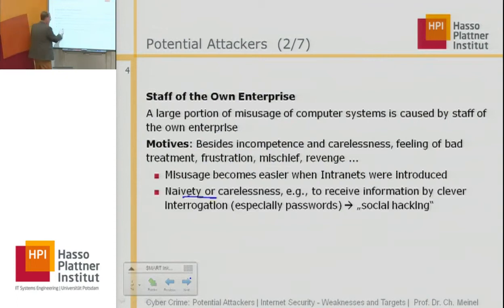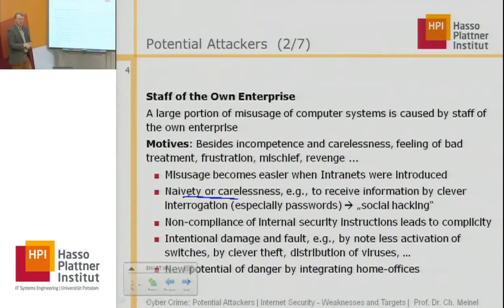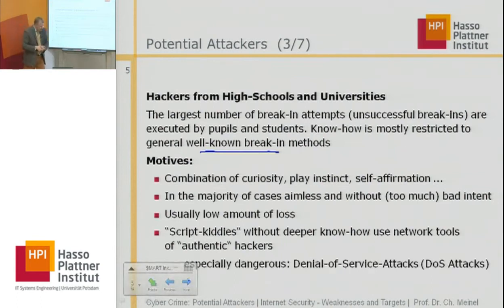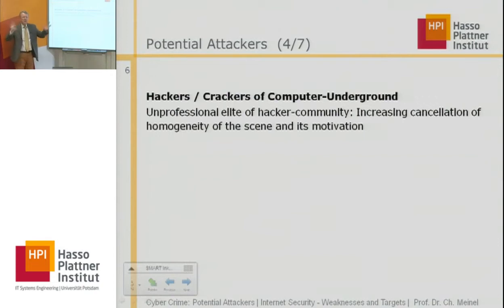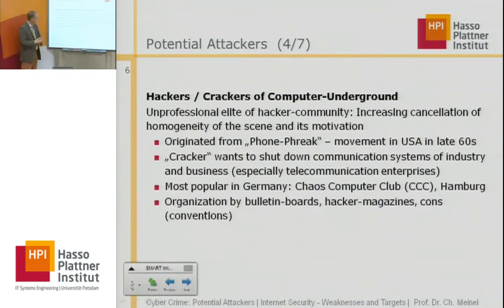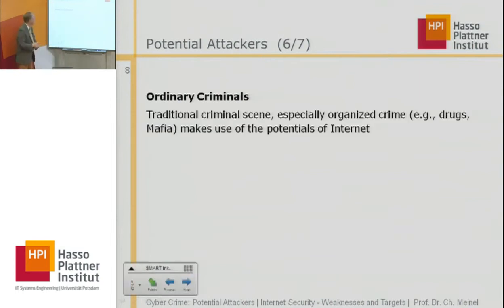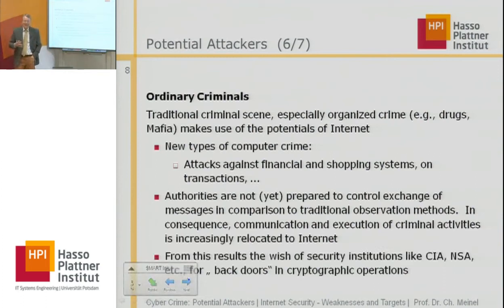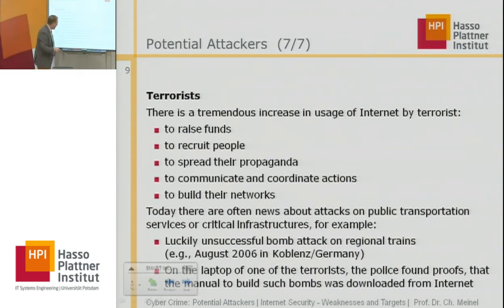Internet Security 2012/2013 - 04 - Cyber Crime - Potential Attackers